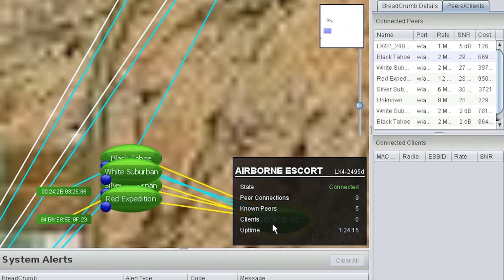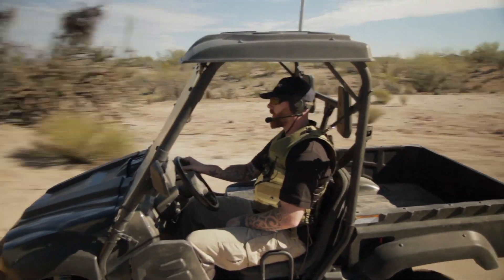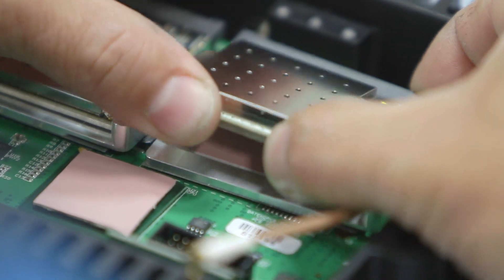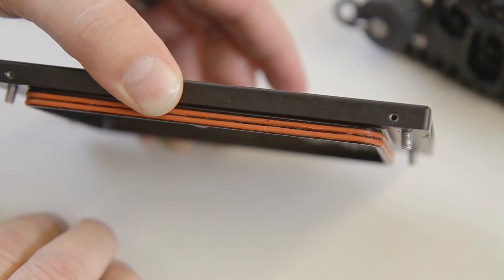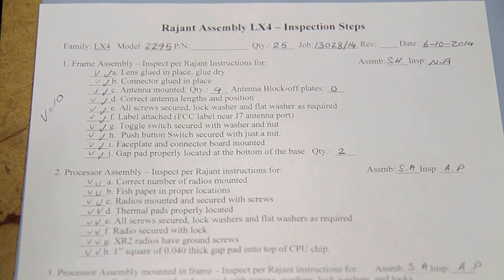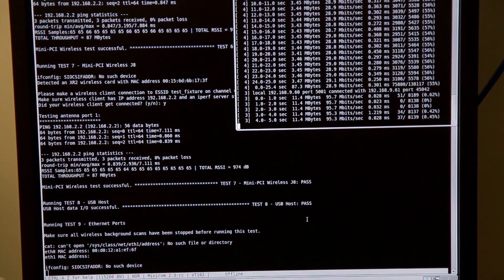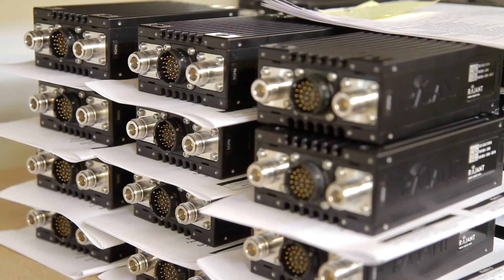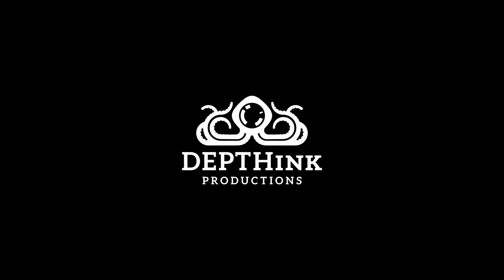Why Rajant Technology Outperforms: Innovative, Ruggedized Hardware Design & Manufacturing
Tour Rajant's facilities as our engineers explain how they work to continually enhance the integrity of Rajant's hardware designs and ensure manufacturability, to keep components running at optimal performance in long-term use. You'll learn why Rajant has earned numerous awards from key customers, for delivering reliable, safe and valuable wireless networking solutions.